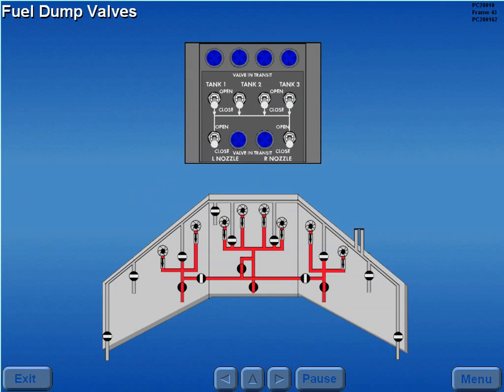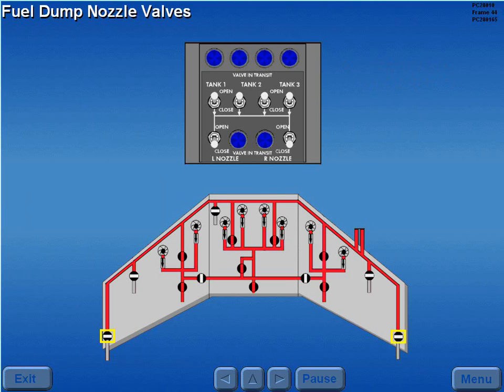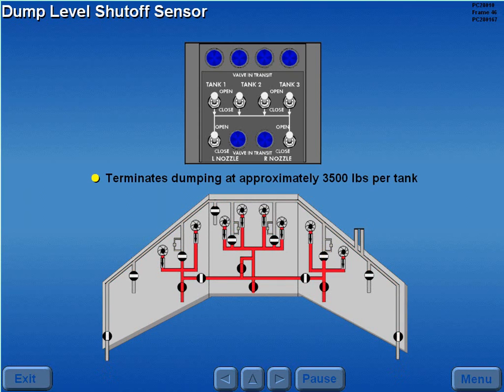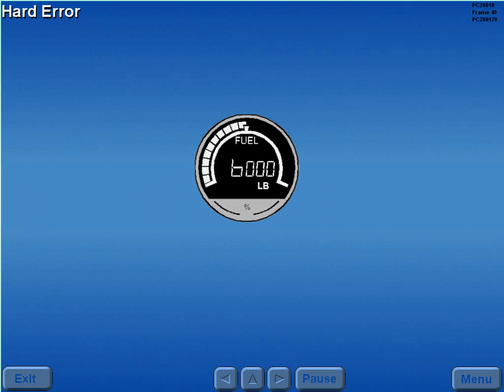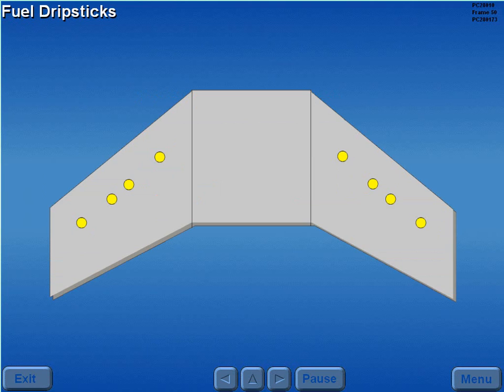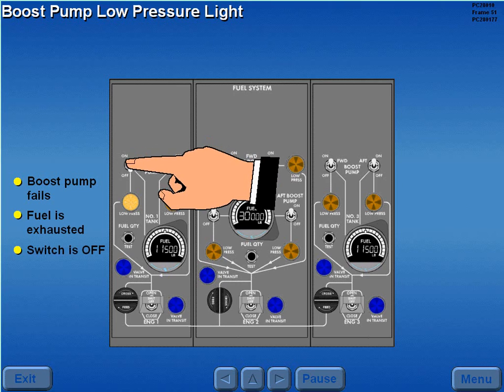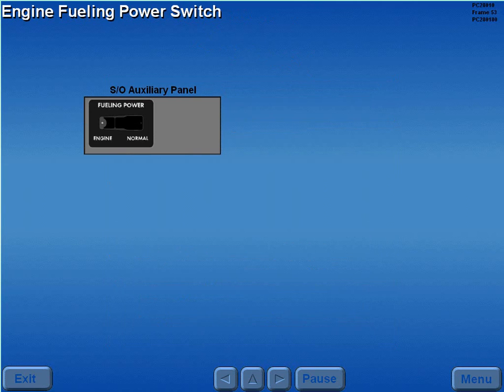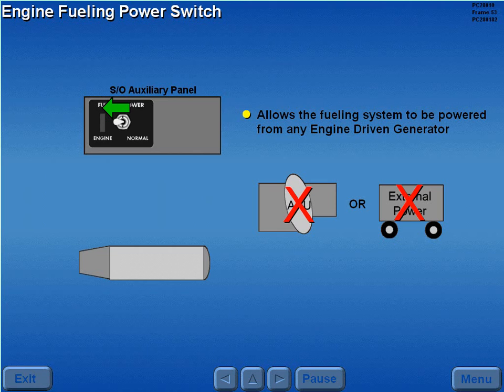B 727 FUEL - Abnormals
Fuel system airliner boeing 727